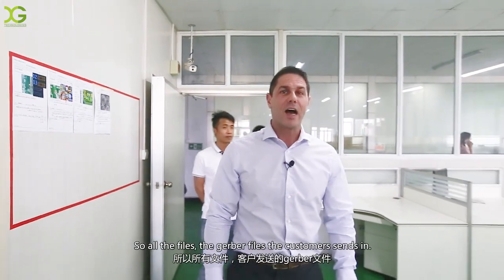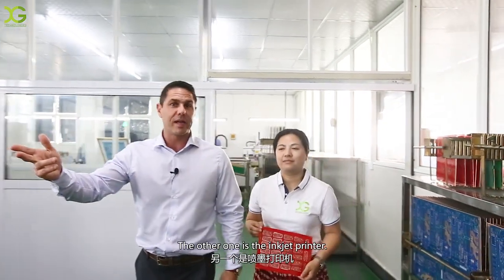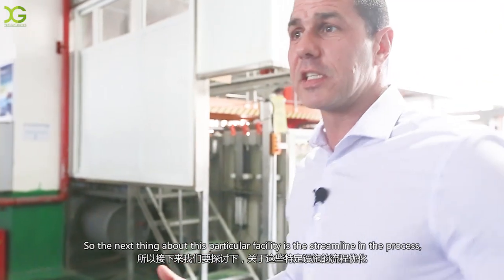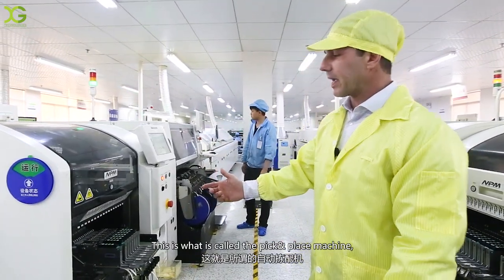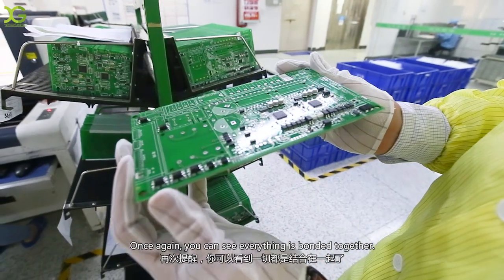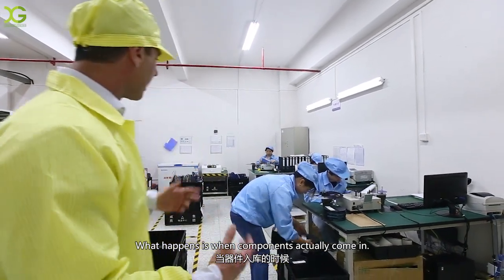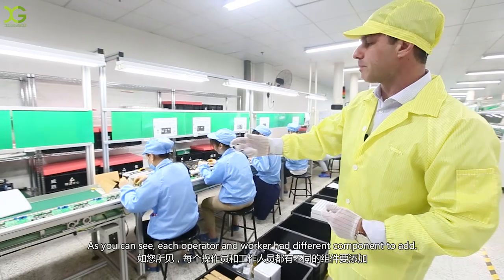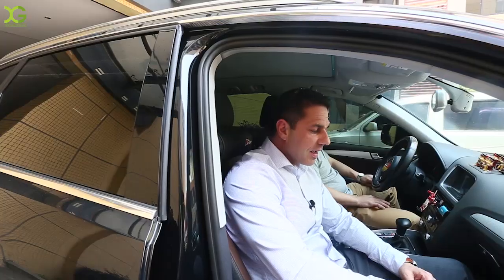PCB & PCBA Manufacturing process// Factory Tour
Glad to have Jesse Ziomek from Pittsburg USA that visiting XG to check onsite facilities and did this wonderful walk through video.
Inside a PCB and PCBA factory is a wonderful experience to share with our audience！
How is a board built and assembled, this walk-thru show will tell you from A~Z.